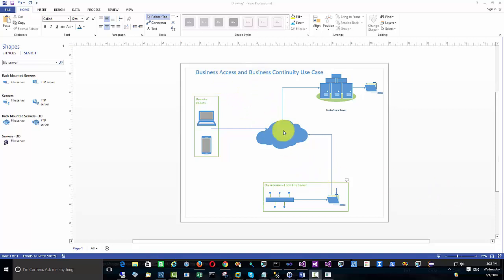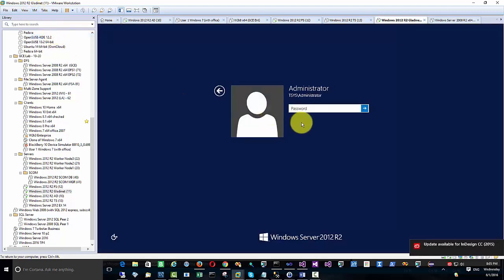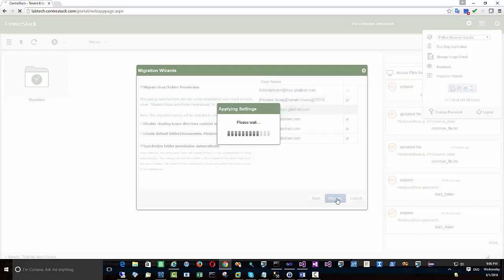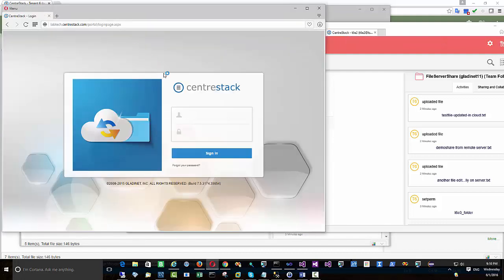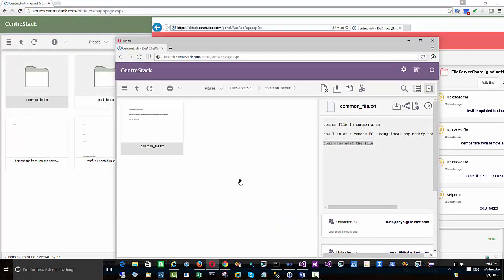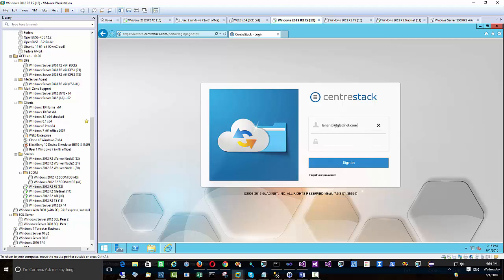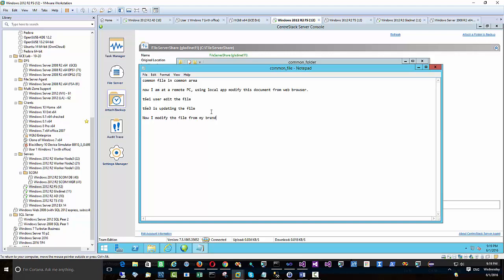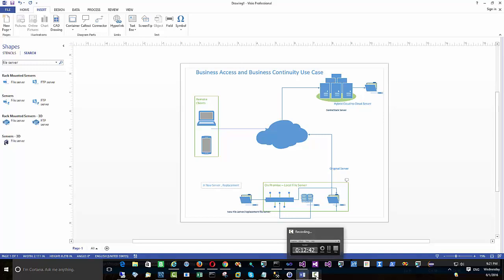Access File Server from both Local Network and From Cloud - Hybrid Cloud File Server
This is the same video as the previous one but with a new audio explaining the business continuity and business access case for centrestack solution.

The use case is about an existing internal file server that is still good and in service. In the meanwhile, the business wish to migrate it over to the cloud over time, without disruption. So this is a perfect hybrid cloud server and hybrid local file server use case. This video documents this use case.

Managed service provider can setup the centrestack solution in a data center. The local file server can have a cloud server agent installed and connect to the centrestack.

The end result is the local users can continue to access the local file server for performance. While the remote users can access the same file server content from centrestack site directly.

The file server and the centrestack are synchronizing to each other, backing each other up.

Later when the local file server needs to be replaced, or another branch office needs to be setup , the same file server content can also be synchronized back down to the new server.

for detailed description of the hybrid cloud file server use case, please visit: